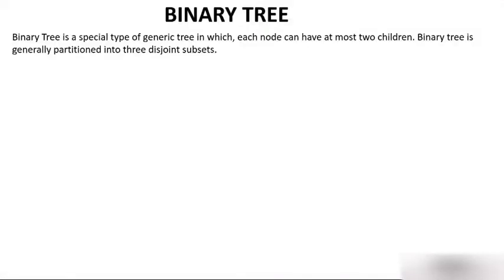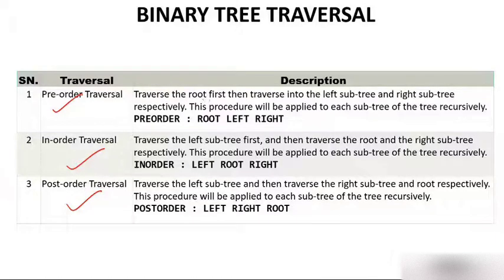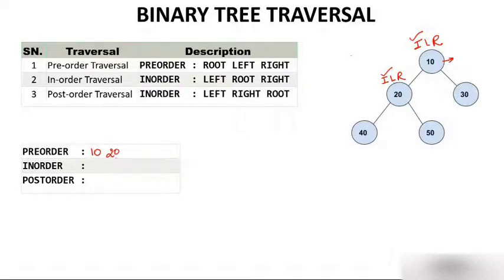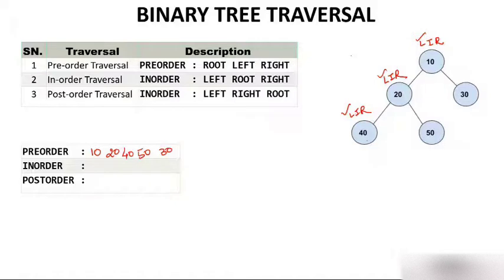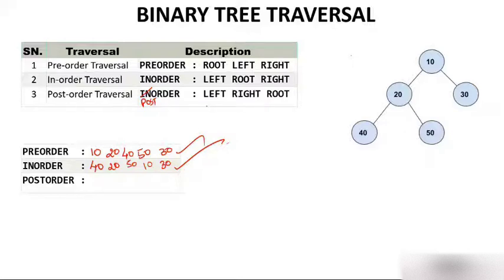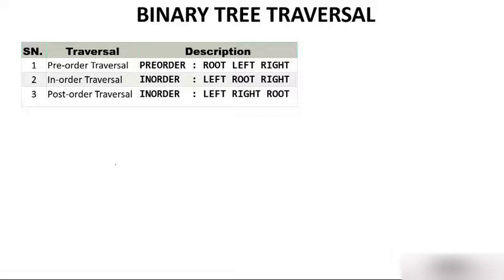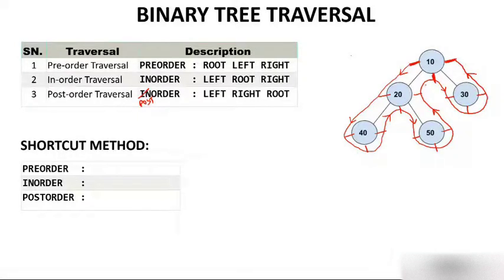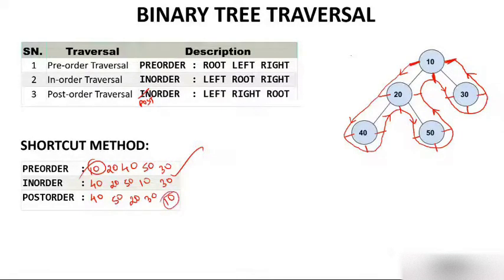Binary Tree Traversal(In-order, Pre-order, Post-order)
In-order, Pre-order and Post-order traversal of Binary Tree